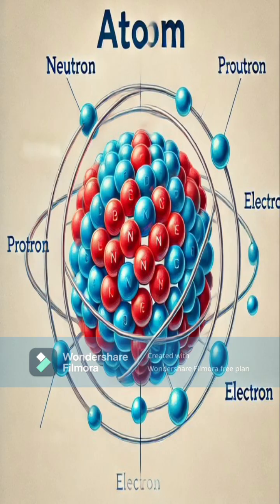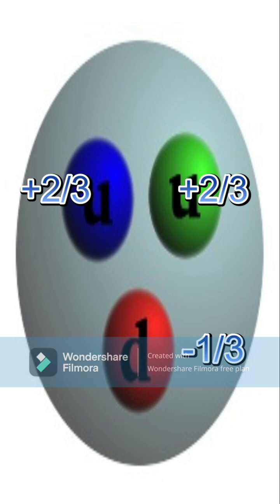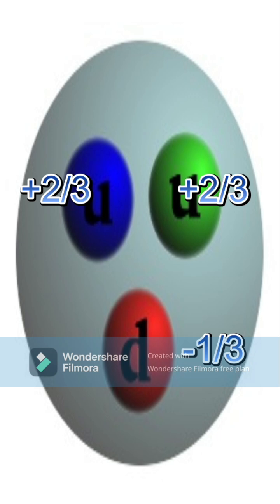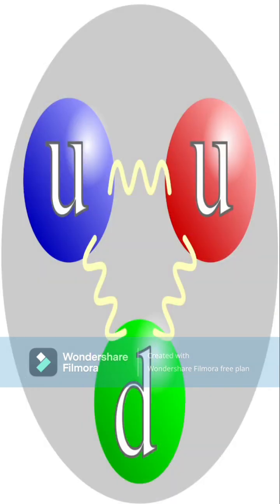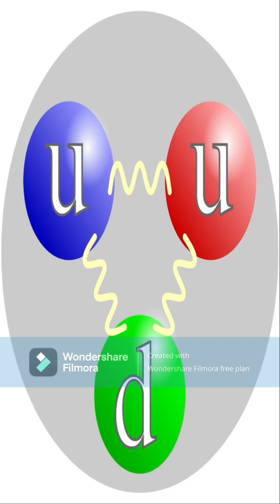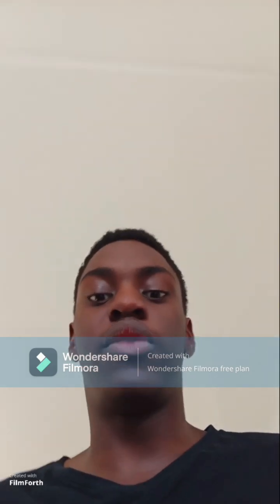Weak force explained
Sorry for the bad editing and the giant watermark. I'm trying a new video editor app. Capcut has been giving me problems